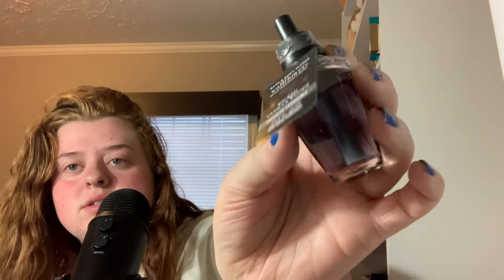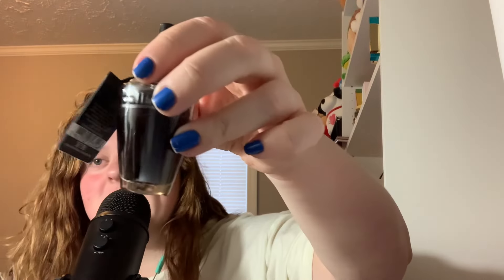ASMR Haul: Bath and Body Works, Lego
Hey everyone I hope you enjoy this video sorry its so short today